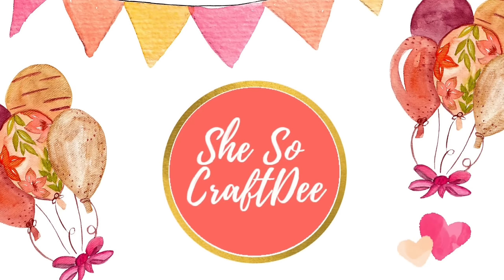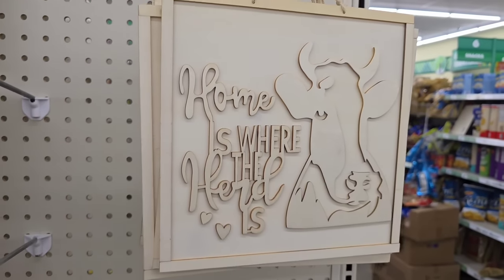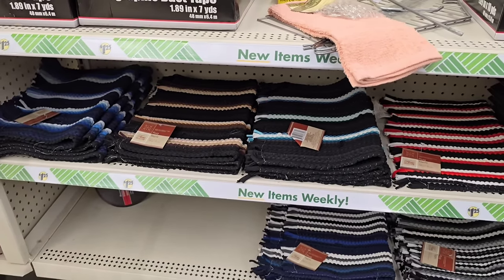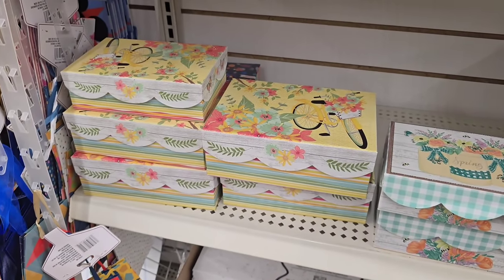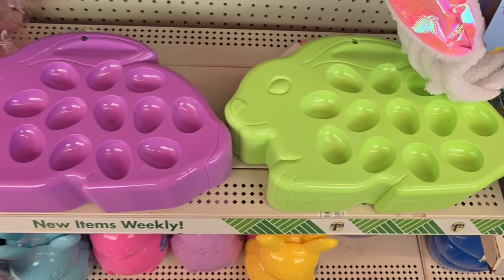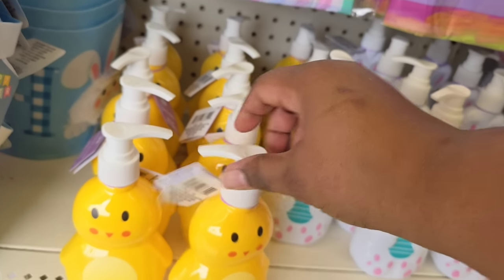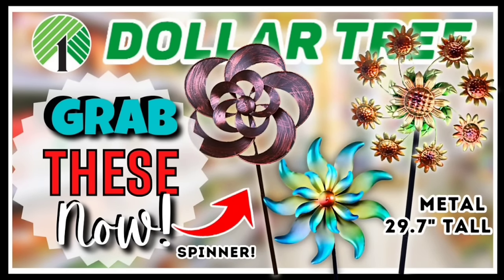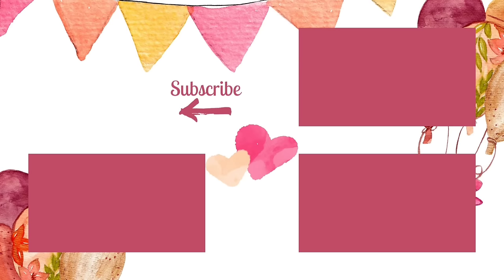🔥 NEW DOLLAR TREE Finds You Can't PASS UP! SPRING, Easter & Home DECOR To HAUL NOW! Selling FAST!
NEW Dollar Tree Haul & Dollar Tree Finds Video! Shop Spring, Everyday & Plus items with me and throw these bargain finds in the cart (in store or online) before they are gone! Shop with me for these finds and more bargains along the way!

In this video you will find some awesome spring, crafts and everyday items at Dollar Tree ! You will want grab these now before they sell out! These can be found at the Dollar Tree website online as well.  These really cute decor pieces are a great deal starting at only $1.25.

These stores are in South Carolina (Charleston and surrounding areas)

What you win:
- Winner will receive one (1) 2 tier bunny tray in your color choice (Cream, blue, green) as featured in the video.

How to Enter:
- Comment on our giveaway video with an answer to the contest entry question mentioned in the video, PLUS the confirmation of understanding action required. (Must include both of these items to qualify for entry)

- The contest opens at 8:00 PM EST on February 18, 2024.
- The contest closes at 11:59 PM EST on February 20, 2024.
- Participants must have a valid Email account to comment on the video for contest entry.
- THREE FINALISTS for the prize will be chosen randomly on February 21, 2024. We will respond to the finalists' comments with instructions to confirm. We will also post the Finalists' usernames in the top pinned comment of this video to make sure you don't miss the opportunity to claim your prize. If the finalists' have not followed the rules of the contest they will be disqualified. **We recommend that your turn on activity notifications in YouTube so you don't miss our comment response if you win!**
We will validate you are the account holder with a keyword that MUST be edited into the winning comment.
- If the finalist does not respond AND validate by 11:59PM EST on February 23, 2024, they will be disqualified and forfeit their prize.
- The Finalist who RESPONDS AND COMPLETES THE VALIDATION PROCESS FIRST will win the prize. All responses will be answered in the order in which received.
-We will announce the Official winner on our Facebook Page (She So CraftDee) and also in a pinned comment of this video once validated.

**IMPORTANT: Our OFFICIAL Comment Responses will have a verified check next to our name. To verify it's us, click the USER NAME on the commenter in question and it should take you to our YouTube Page with 290K+ subscribers. If it does not, it could be a Scam attempt. Beware of Scammers impersonating me by checking this before responding.